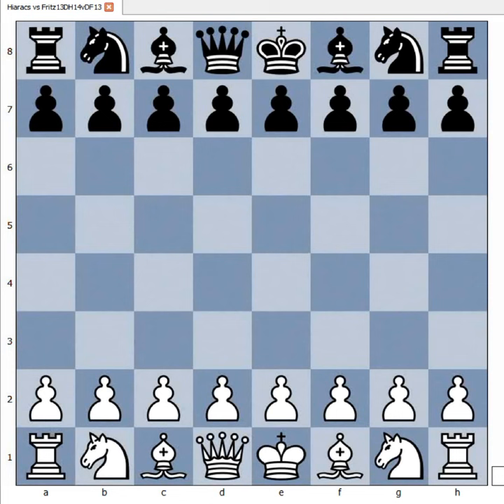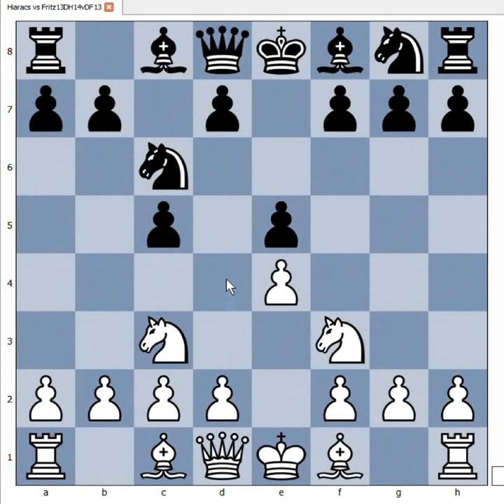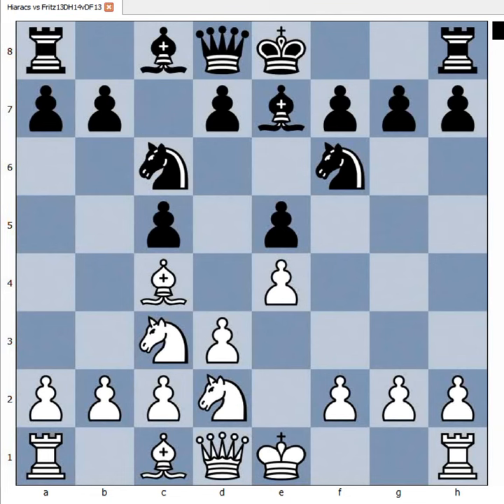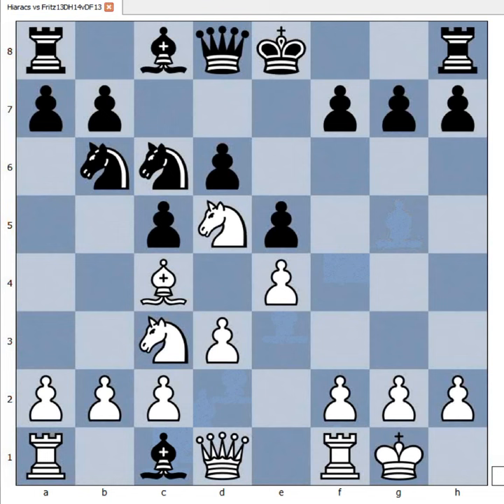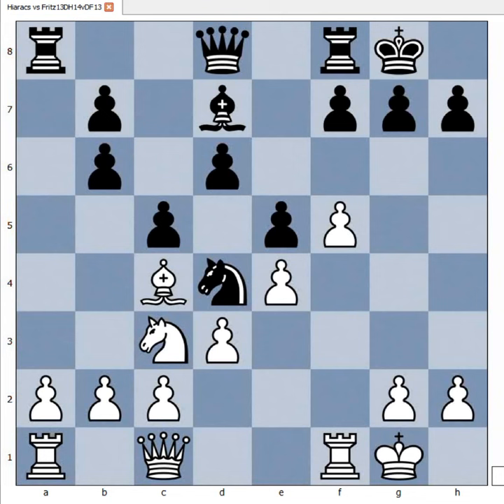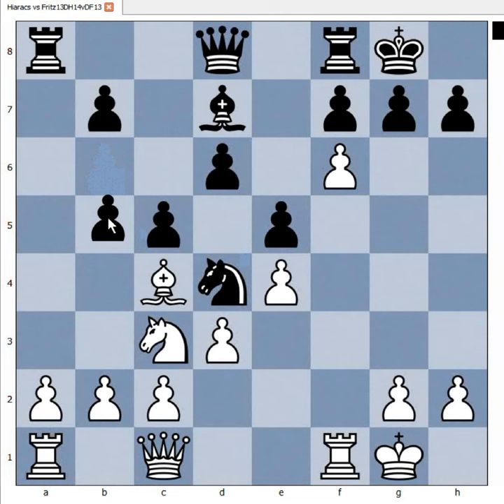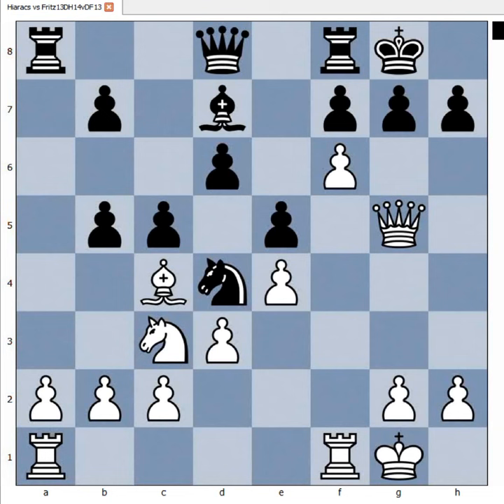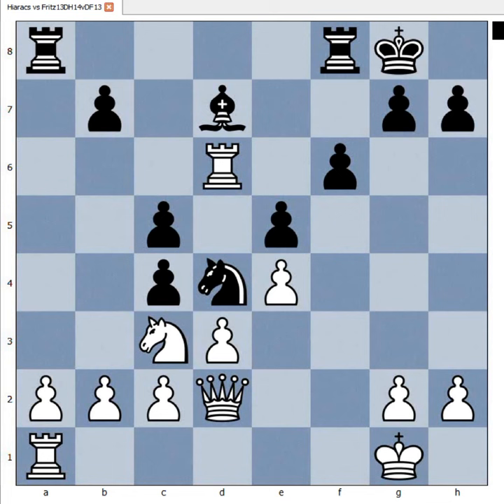Which chess program is better, HIARCS or Fritz?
Spoil yourself this Christmas!

Hiarcs vs Fritz - Sundswall Sweden 2012
Deep Hiarcs 14 Q6600 vs Deep Fritz 13 Q6600 [B30]
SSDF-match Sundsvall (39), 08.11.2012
 1.e4 c5 2.Nf3 Nc6 3.Nc3 e5 4.Bc4 Be7 5.d3 Nf6 6.Nd2 d6 7.Nf1 Nd7 8.Ne3 Nb6 9.0--0 Bg5 10.Ned5 Bxc1 11.Qxc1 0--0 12.Nxb6 axb6 13.f4 Bd7 14.f5 Nd4 15.f6 b5 16.Qg5 Qxf6 17.Rxf6 bxc4 18.Rxd6 f6 19.Qd2 1--0